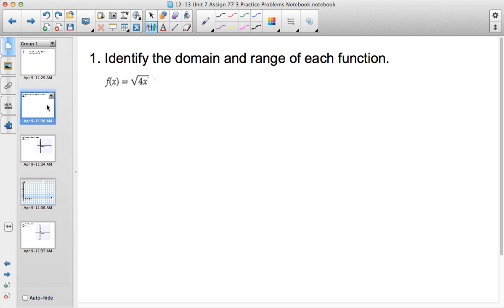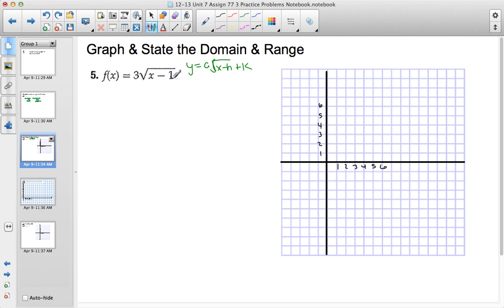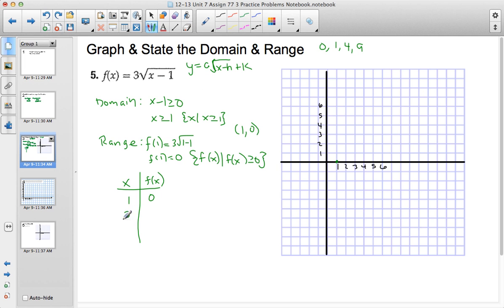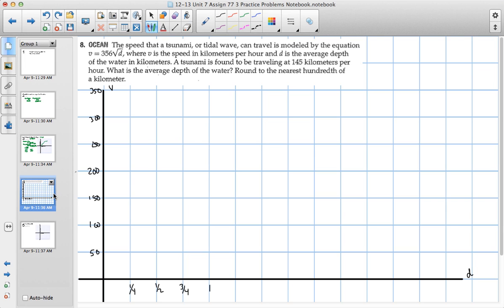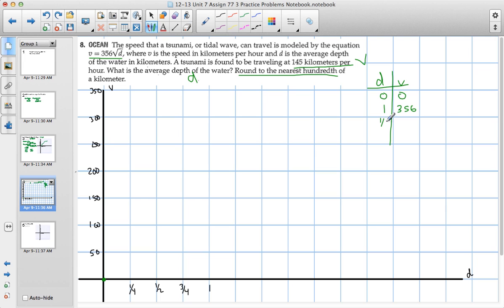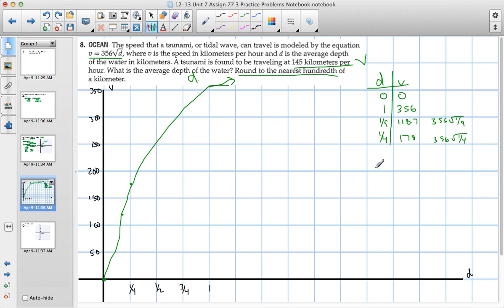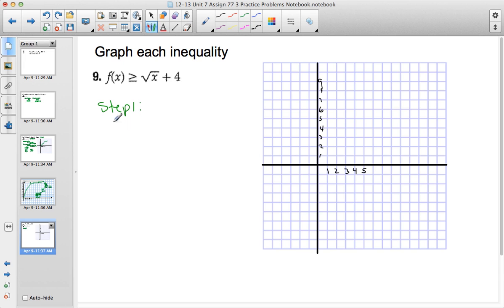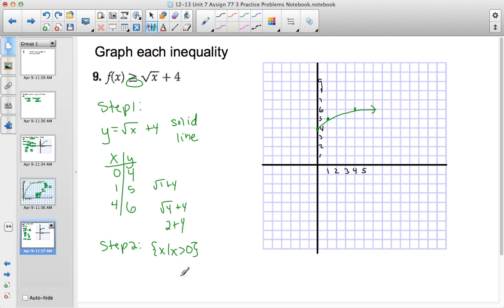Assign 77 Practice Problems Video.mp4